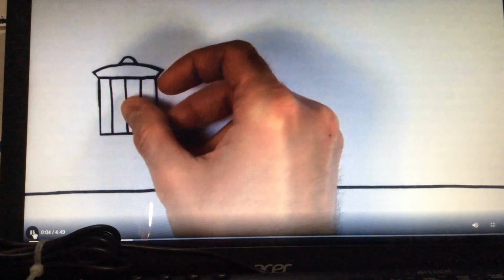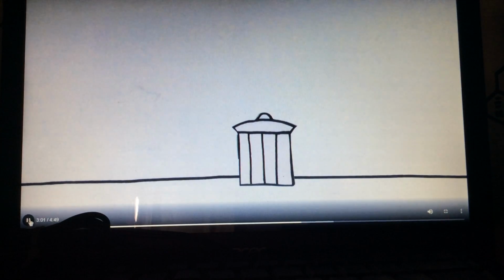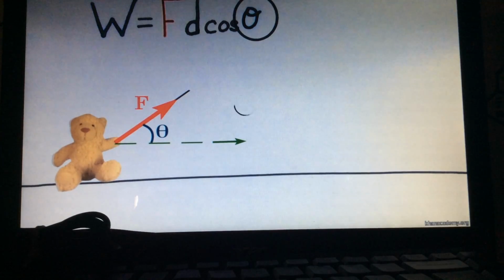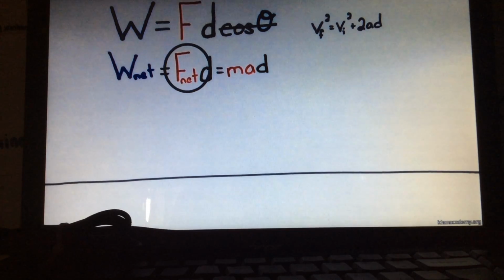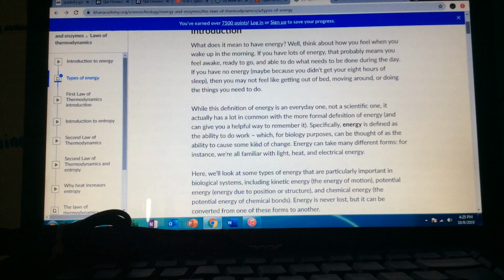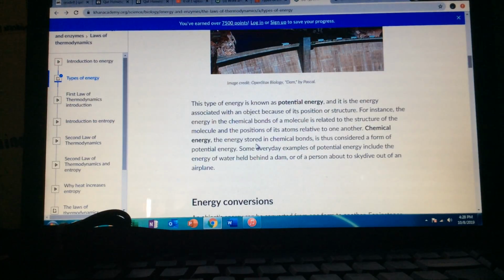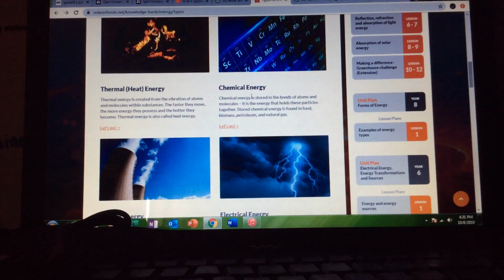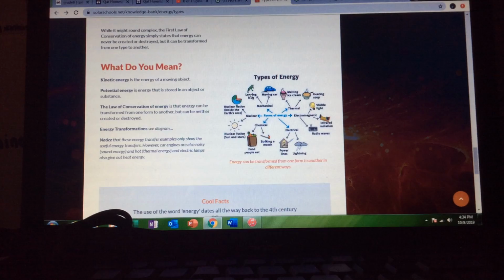grade 8 science types of energy and work oct 8